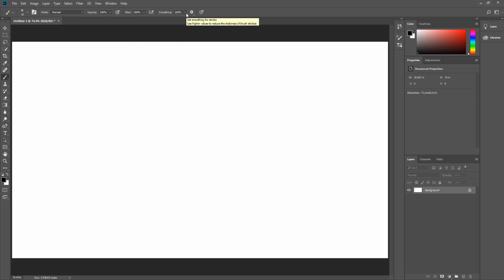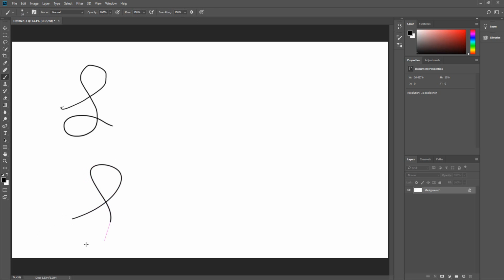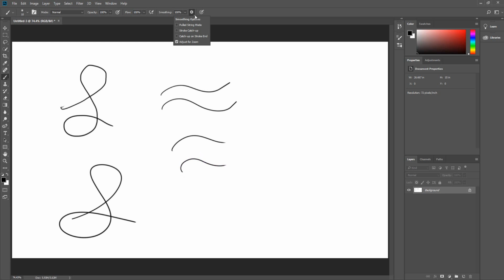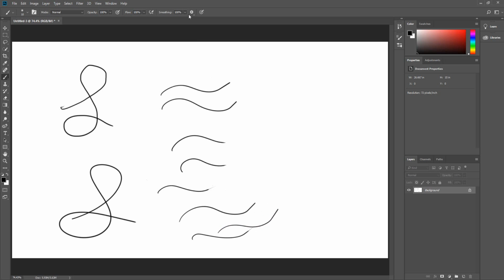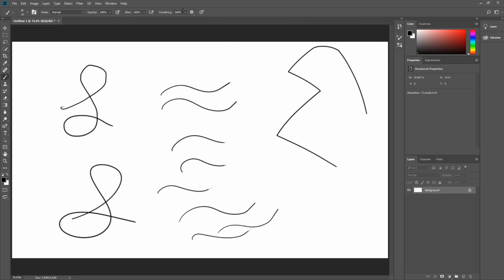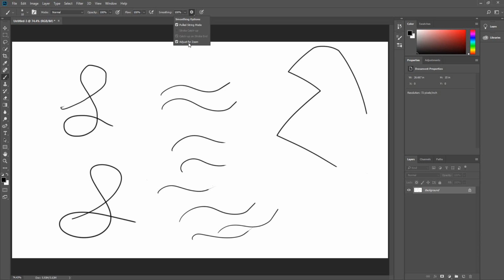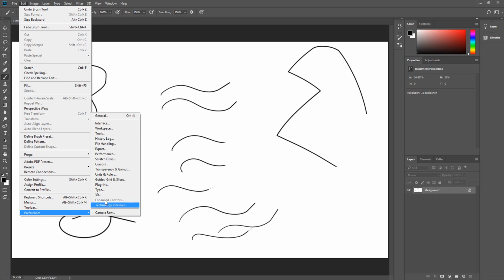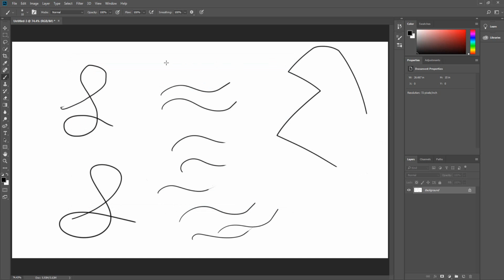How to use Brush Stroke Smoothing in Photoshop CC 2018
Brush Stroke Smoothing. How to use Brush Stroke Smoothing in Photoshop 2018. I will show you how to use the new Brush Stroke Smooth that was released in Photoshop 2018. what is new in photoshop cc 2018.

Photoshop Books: